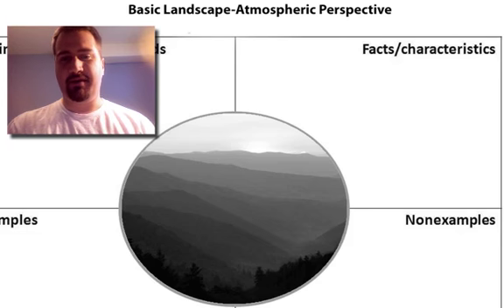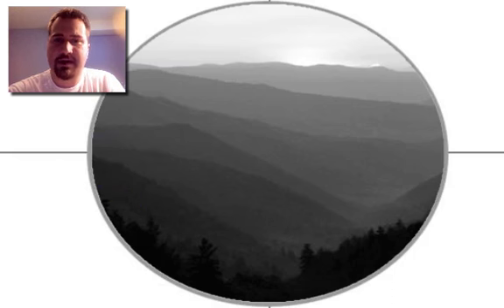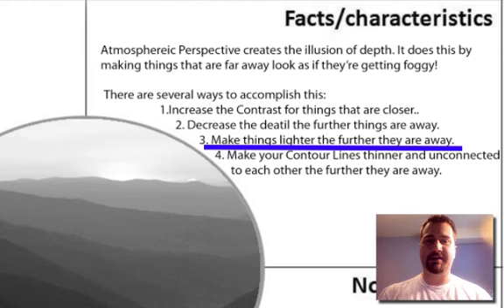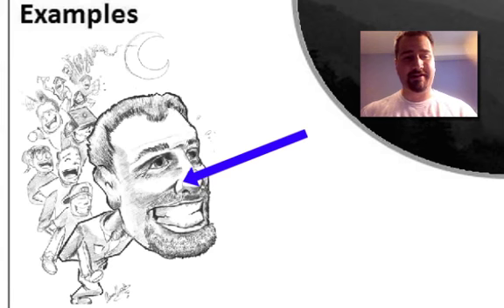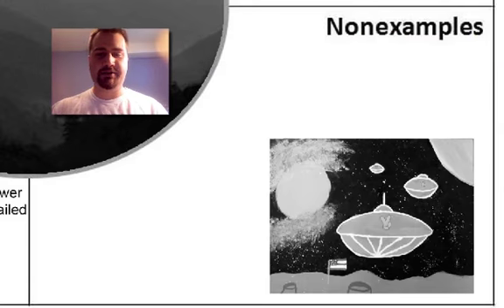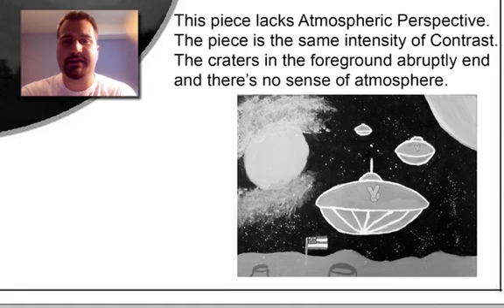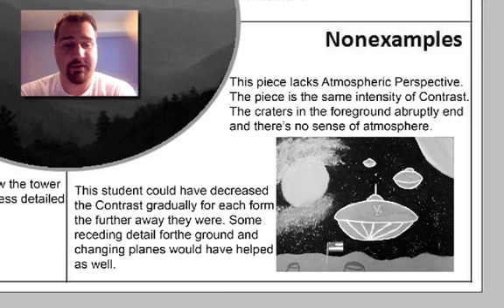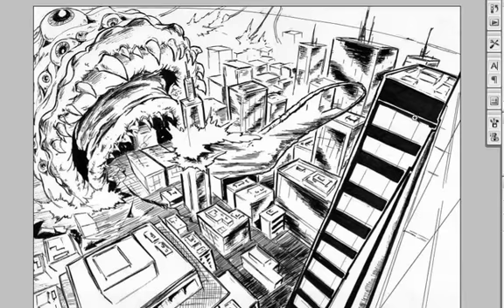4-3 Basic Landscape- Atmospheric Perspective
Lesson Questions:
1. Define Atmospheric Perspective.
2. How does Atmospheric Perspective work and why do we use it?
3. What are FOUR different ways to achieve Atmospheric Perspective?
4. List two reasons why the background has the least amount of detail.
5. When painting, what color does the background begin to merge with?